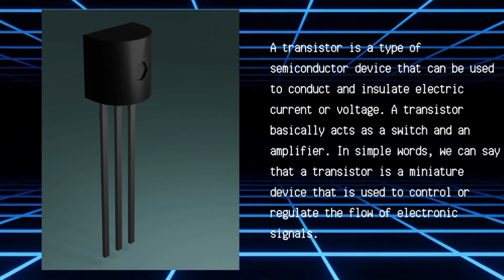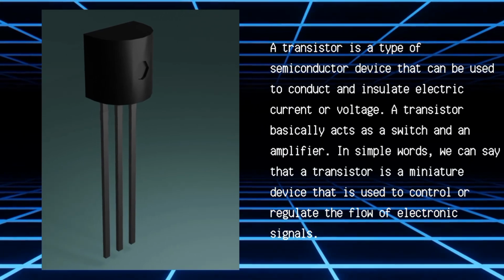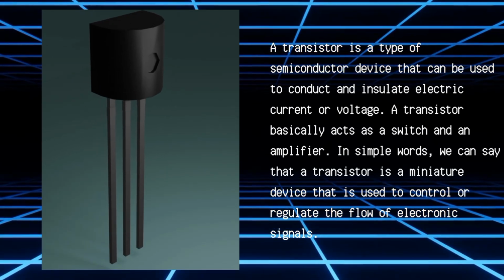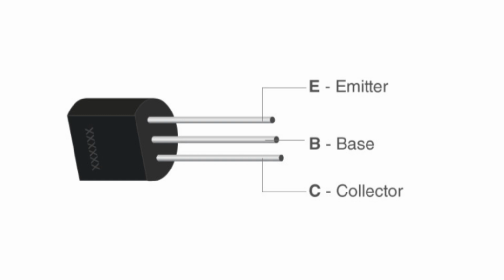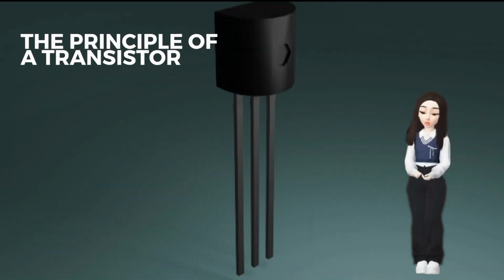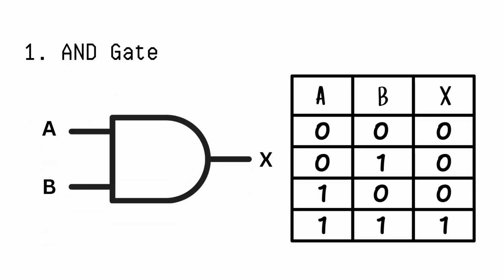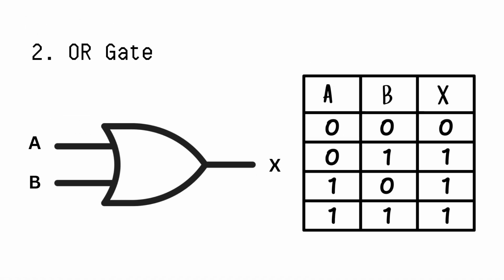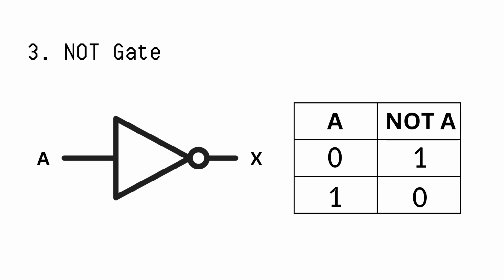3D ANIMATION VIDEO - Logic in computer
This is an assignment of Set & Logic Class

Name: Isabela Argenia Wagey
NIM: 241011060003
Class: Information System A

Lecturer: Prof.Dr. Benny Pinontoan M.Sc